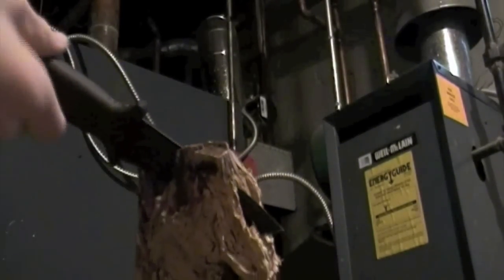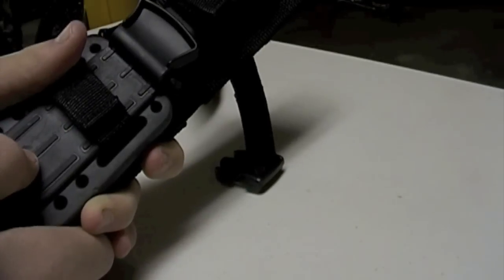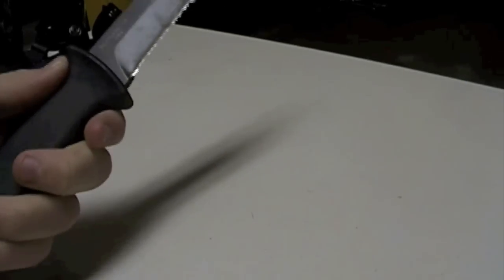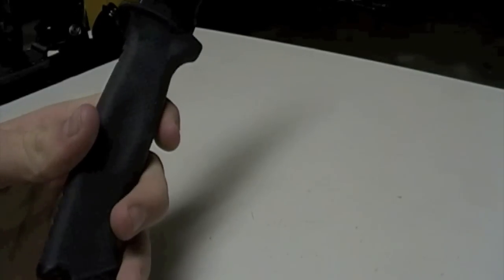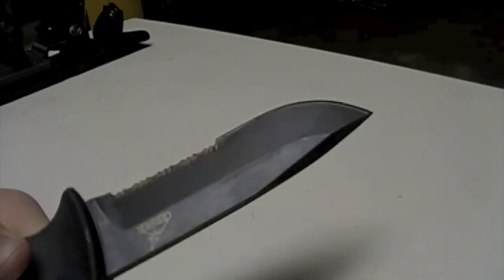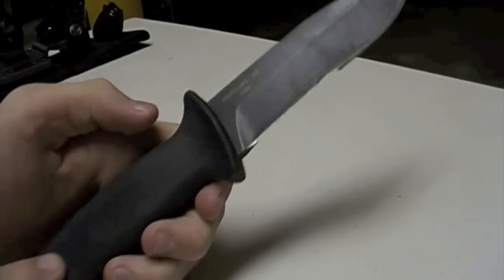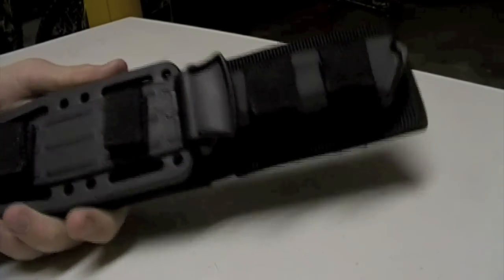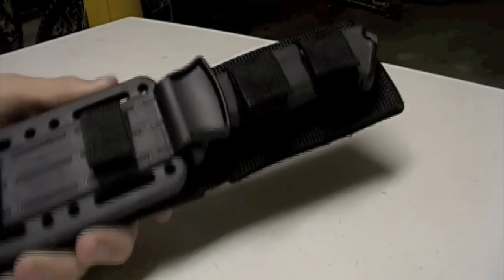Gerber LMF 2 Military Survival knife Review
A nice little knife, that is made in the USA and has softgrip technology, i would recommend buying one.